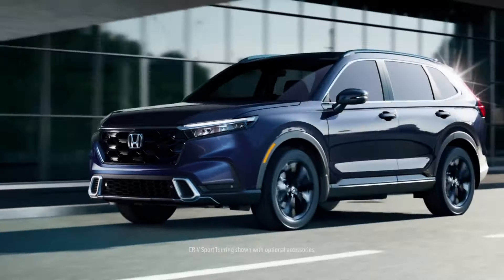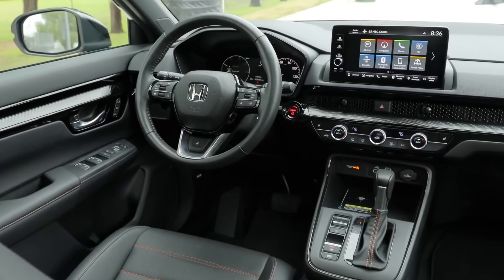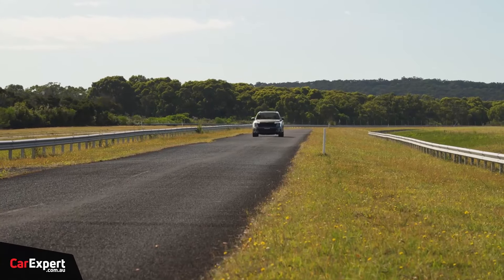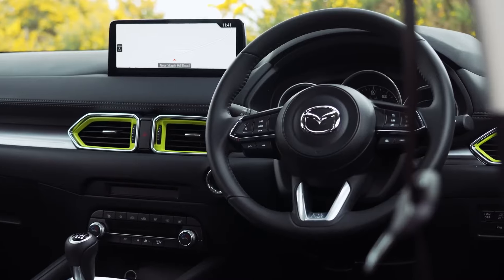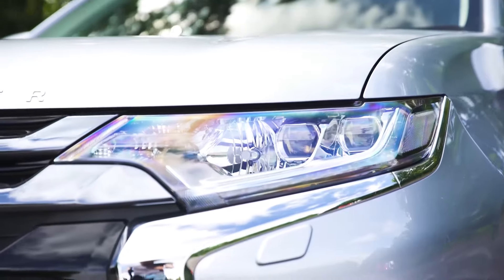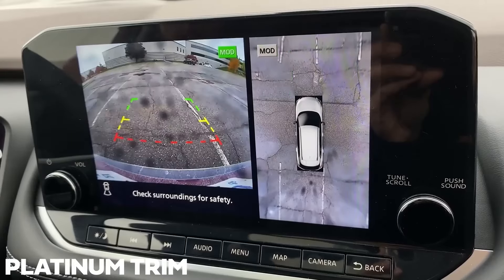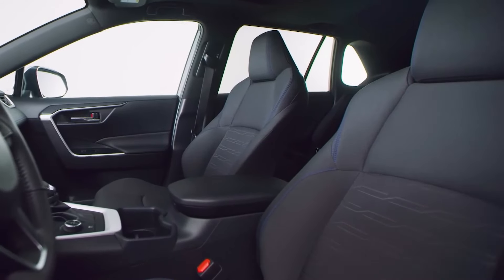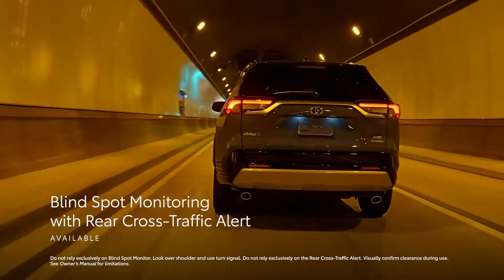Top 7 Budget Friendly Family SUVs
Nissan Rogue.
Nissan Rogue: A Family-Friendly SUV with Style and PerformanceThe Nissan Rogue is a compact SUV that offers a spacious interior, plenty of cargo space, and a smooth ride.

The Honda CR-V is a compact SUV that has been a popular choice for families for years.

**Hyundai Santa Fe: A Family SUV That Delivers**The Hyundai Santa Fe is a family SUV that offers an impressive combination of comfort, style, and performance.

The Mazda CX-5 is a compact crossover SUV that offers a blend of style, performance, and practicality. It has a spacious and well-appointed interior, making it an ideal choice for families.

Kia Sorento.
The Kia Sorento is a family SUV that offers a spacious and comfortable interior, impressive performance, and a suite of advanced safety and convenience features.

Toyota RAV4.
The Toyota RAV4 is the ideal vehicle for families who want a spacious and versatile SUV. It offers a comfortable and stylish interior, along with impressive performance and safety features. With its sleek exterior design, the RAV4 makes a statement wherever you go. Its bold grille and sharp lines give it a sporty and aggressive look.Inside, the RAV4's cabin is designed with comfort and convenience in mind. The spacious interior provides ample legroom and headroom for all passengers, ensuring a pleasant and comfortable ride. The seats are well-cushioned and supportive, offering excellent comfort during long journeys. The RAV4 also boasts a large cargo area, making it easy to transport groceries, luggage, or sports equipment.The RAV4 is powered by a range of efficient and powerful engines, offering a smooth and responsive driving experience. Whether you opt for the standard 2.5-liter four-cylinder engine or the more powerful hybrid powertrain, the RAV4 delivers impressive performance. The hybrid system combines an electric motor and a gasoline engine to deliver a remarkable blend of power and fuel efficiency, making it an excellent choice for eco-conscious drivers.Safety is a top priority for Toyota, and the RAV4 is equipped with an array of advanced safety features to keep you and your family protected on the road. The Toyota Safety Sense 2.0 suite of features includes lane departure alert, automatic emergency braking, adaptive cruise control, and pedestrian detection. These features work together to help prevent accidents and ensure your peace of mind while driving. the Toyota RAV4 is an outstanding family SUV that combines comfort, performance, and safety. Its spacious interior, impressive fuel efficiency, and advanced safety features make it an excellent choice for families who value practicality, style, and peace of mind.**

Mitsubishi Outlander.
The Out is a midsize SUV that offers a spacious interior, versatile cargo space, and a comfortable ride. It's perfect for families who need a vehicle that can accommodate their gear and their busy schedules.The Out has a three-row seating arrangement that can accommodate up to eight passengers. The second-row seats can be folded down to create a flat load floor for cargo. The Out also has a large cargo area behind the third row of seats, which can be expanded by folding down the second row.The Out is powered by a 3.5-liter V6 engine that produces 290  horsepower. The engine is mated to a six-speed automatic transmission that provides smooth shifting. The Out has a fuel economy of up to 26 mpg on the highway, which is good for a midsize SUV.The Out has a starting price of around $35,000. It comes standard with a long list of features, including a touch-screen infotainment system, a sunroof, and heated front seats. The Out also has a variety of available features, such as a navigation system, a rear-seat entertainment system, and a wireless charging pad.